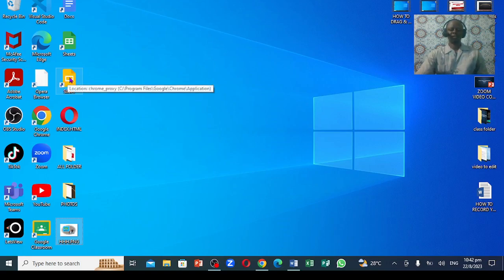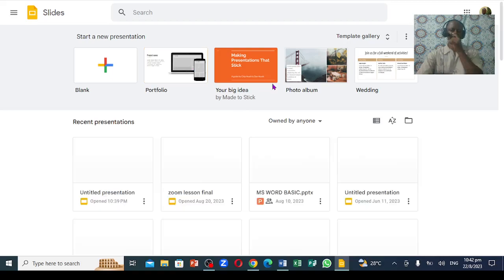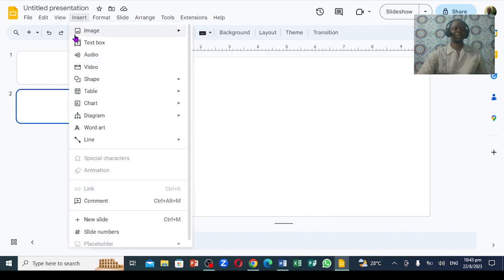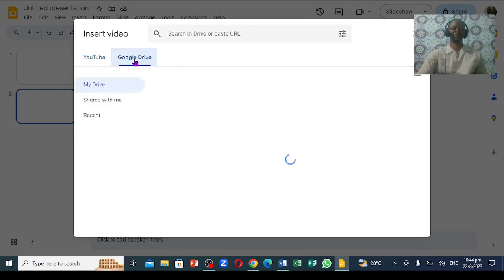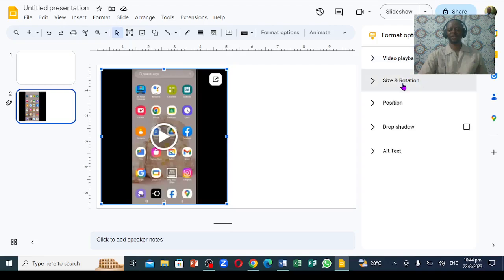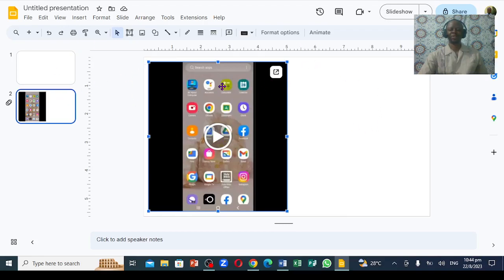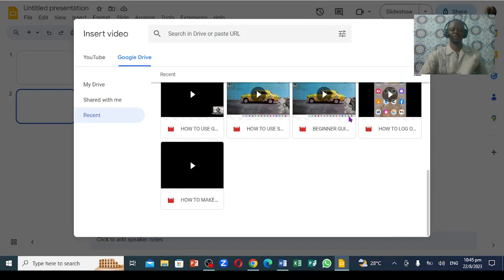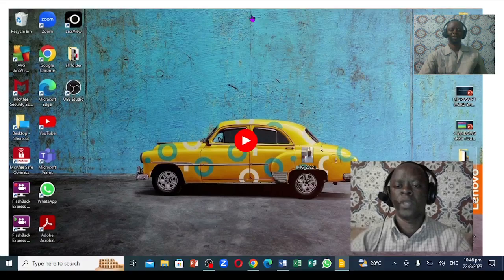How to Add or Insert Video to Google Slides Presentation -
In this step-by-step video, I will show you how to add or insert a video to your Google Slides presentation.  You will learn how to add a video from YouTube, the internet, or your computer onto your slide and choose how it plays in your presentation